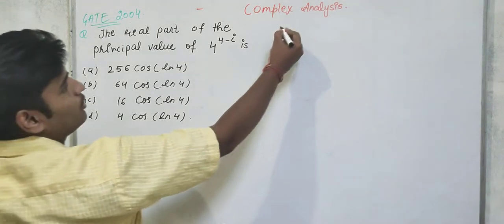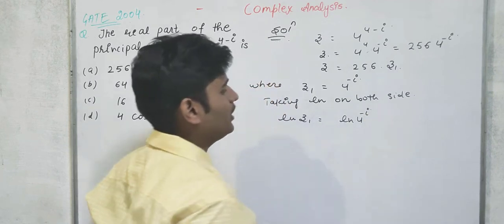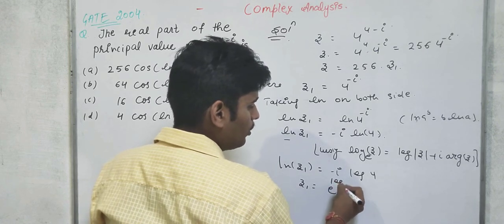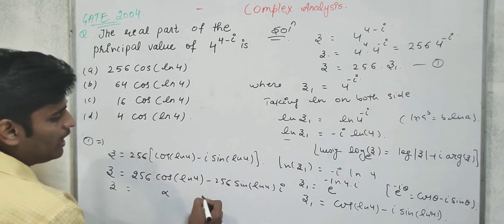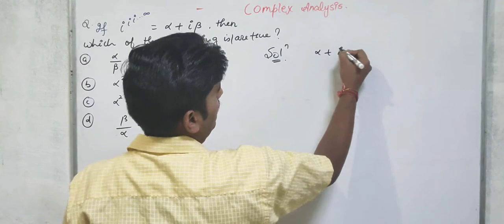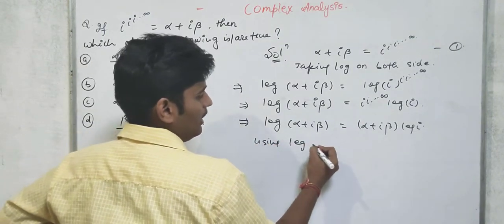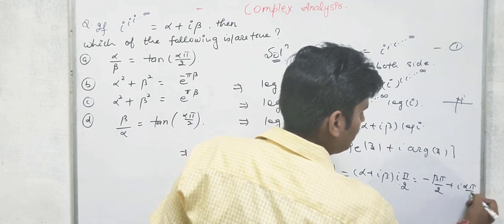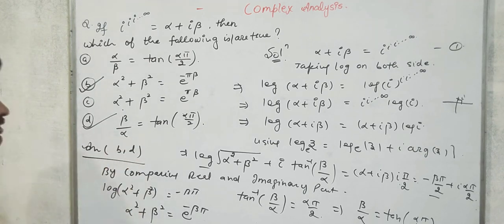Complex Analysis Problem || Part 1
In this video we start Complex Analysis Problem Section Part  and Discusse Some Important Questions of Complex Analysis
So watch the Complete Video and Give your valuable Feedback 🙏